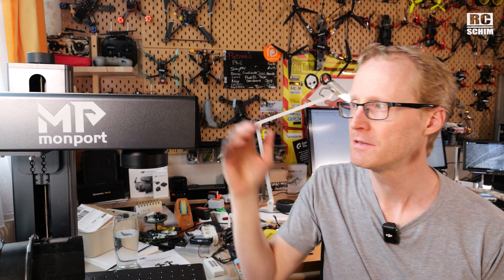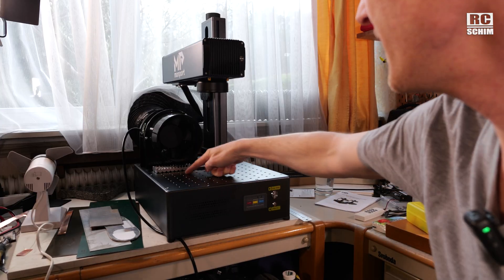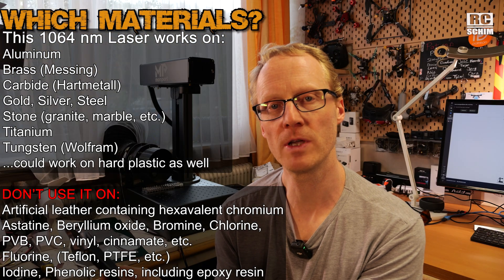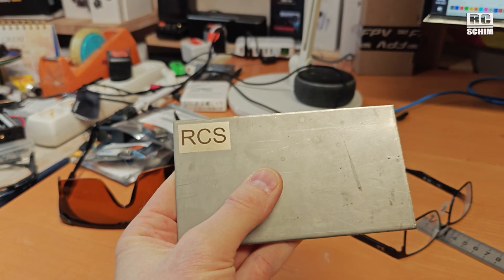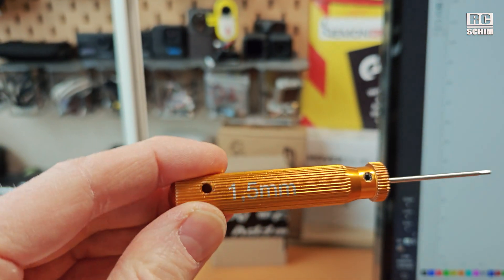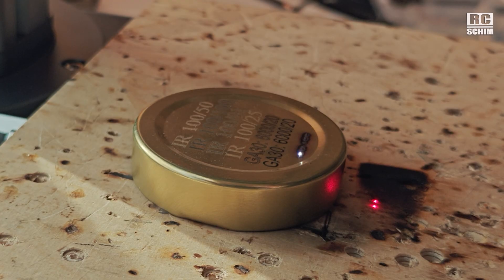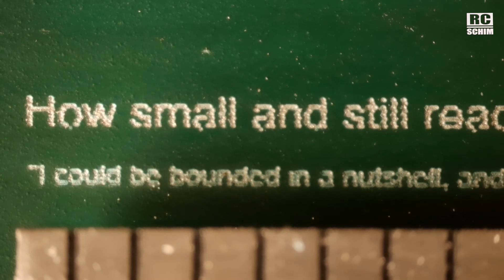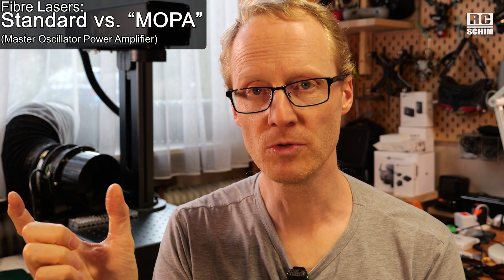Monport GA30W Fibre Laser: Speed & POWER… Once You Fix the DRIVERS! (LightBurn Setup Guide)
Key Specs of the MONPORT GA30w:
Powerful 30 watt 1064nm Laser!  💪
Engrave speed: 10.000 mm/s    600.000 mm/min    (36kph!)
Frequency range: 30~60kHz
Working area: 150×150 mm
Device dims:  35 x 42 x 62 cm
max Z.height (lens to working area): 41 cm
max height of object: 18 cm
engraver accuracy: 0.01 mm
pos accuracy: ±0.1 µm
SOFTWARE is a downside here! The stock software is not reccomended (works only for basic stuff) - LIGHTBURN is the best choice here - 200$ for the license (maybe upgrade your license for GALVO-Lasers for less).
With the manual and support they gave - I wasn't able to get Lightburn running. BUT - I figured this out on my own and found some important setup steps that need correction in their manual:

💡LIGHTBURN DRIVER Howto:
old controller: "JCZFiber" (EZCAD2 devices - that's what their manual is reffering to)
new controller "BSLFiber" (SeaCAD devices)  - mine was listed as SEACad Laser in Device manager when driver wasnt loaded - so I got he new controller!

- use the Driver (cypress...) from USB stick, this changes the driver name in your Windows Device Manager to "Cypress FX2LP sample device"
- Lightburn: Device, manual add, BSLFibre, import:   LmcPar.cfg (from USB Stick)

Engrave on Stainless steel:
First burn a white layer with a speed 180.000 mm/min, power 30, freq 60
Photo pass with speed 1800 mm/min, power 22, freq 60, and 600 dpi

PLASTIC: (Pelikan case)
Line: 20.000 (mm/min) / 3% power
Fill engrave: 40.000 (mm/min) 3% power

Black Aluminium Cards:
120.000/20%  and for images increas the DPI settings in Lightburn to 600!
also invert the image!!!

This 1064 nm Laser works on:
Aluminum (Aluminium), Brass (Messing), Carbide (Hartmetall)
Gold, Silver, Steel, Stone (granite, marble, etc.), Titanium, Tungsten (Wolfram)
hard plastic (but with good ventilation!)

DONT use it on these materials because
- toxic fumes:
Kunstleder mit sechswertigem Chrom, Astatin, Berylliumoxid, Brom, Chlor, Polyvinylbutyral (PVB) und Polyvinylchlorid (PVC, Vinyl, Cintrausw.) Fluor, Polytetrafluorethylen (Teflon, PTFE usw.)
Jod, Phenolharze, Epoxidharz
- chance for flame inferno:
paper and cardboard, most woods

🎥▬▬▬EQUIPMENT▬▬▬▬▬▬▬▬▬▬▬▬🎥
Filmed with:  Panasonic G9ii, DJI Mic2, Oneplus 12,  edited with Premiere Pro

🔖▬▬▬VIDEO INDEX▬▬▬▬▬▬▬▬▬▬▬🔖
00:00 Intro
01:27 Hardware overview
03:58 Which Materials
04:42 Examples
13:54 Different laser types explained
16:08 Setup in LIGHTBURN